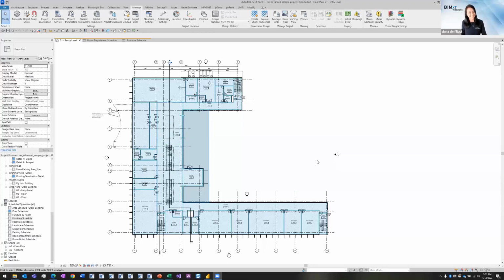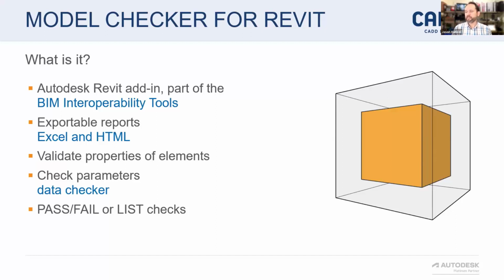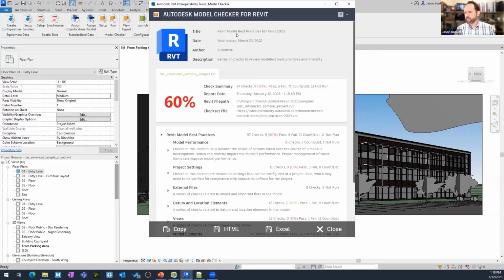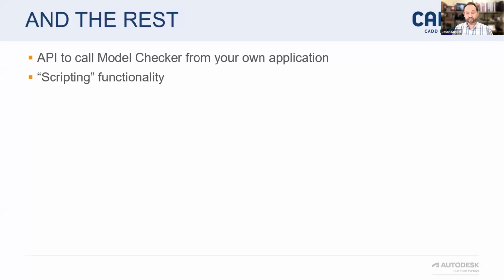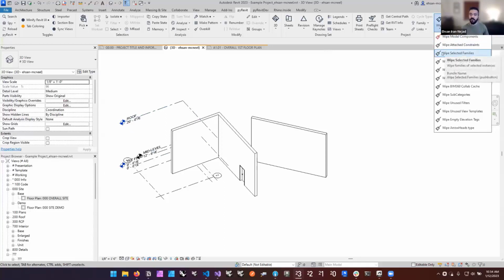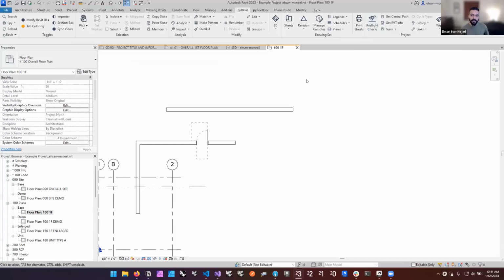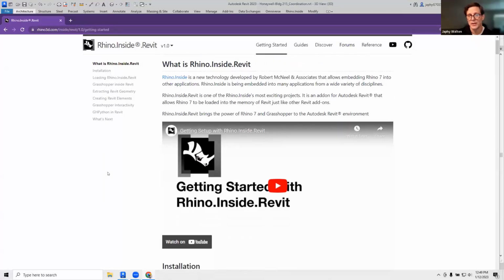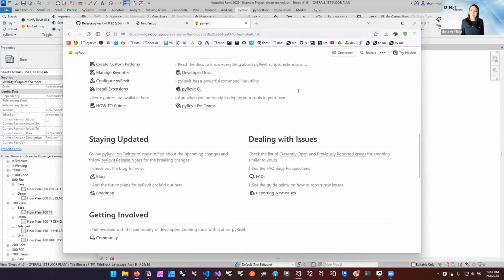Revit Model Health and Management - 5 Different Ways!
We are looking into some really cool Revit Software Add-Ins that save us lots of time and add capabilities to our BIM software.

Presenters:
Tip of the Month: Model Management, with Dan Warren
Presentation 1: Model Checker in Revit, with Jason Kunkel
Presentation 2: Model Health with PyRevit, with Ehsan Iran Nejad & Japhy Walton